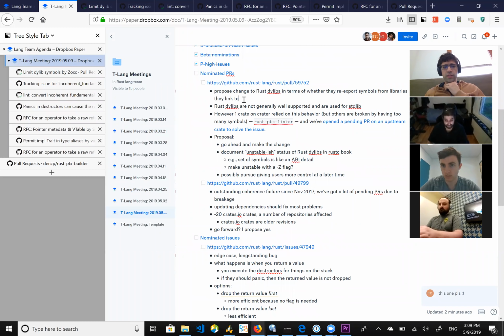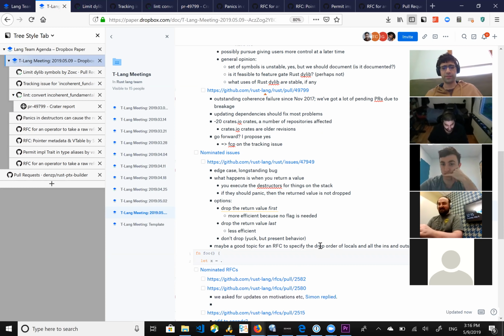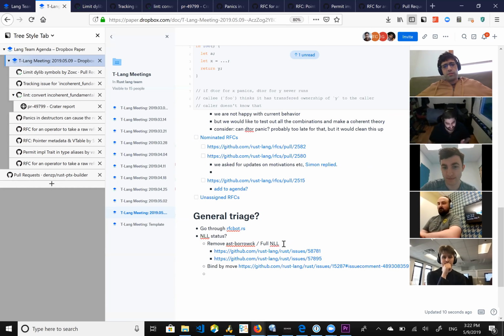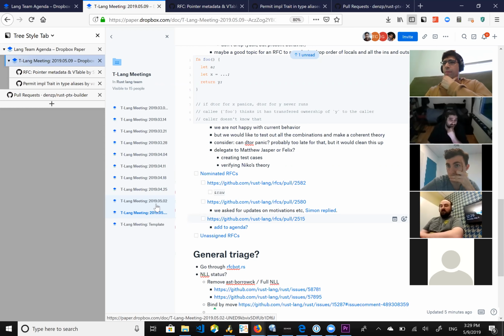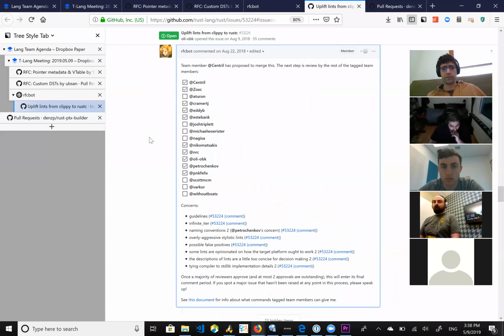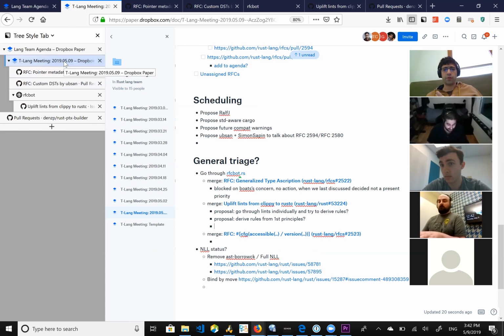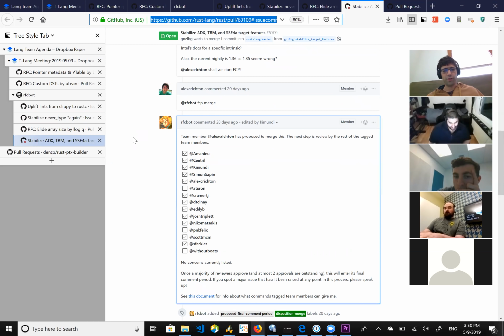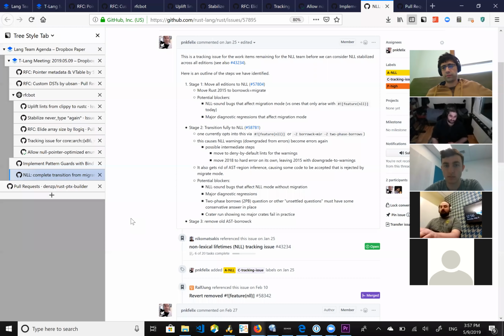Lang Team Meeting 2019.05.09